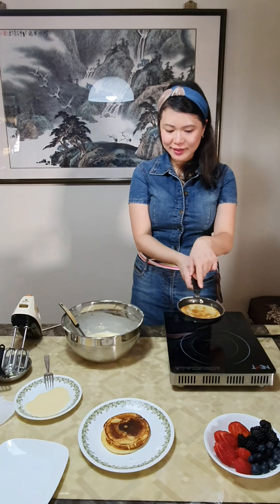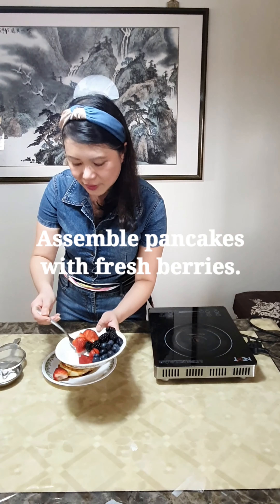Cooking with Jen Episode 22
In this episode, I will share with you the tips of making delightful, fluffy pancakes from scratch.